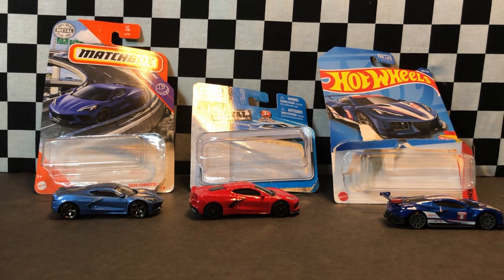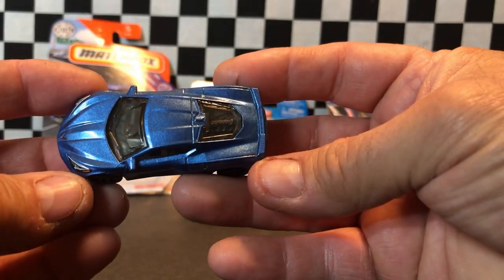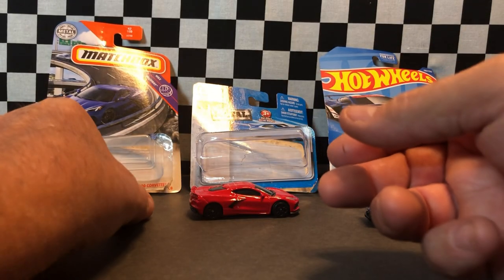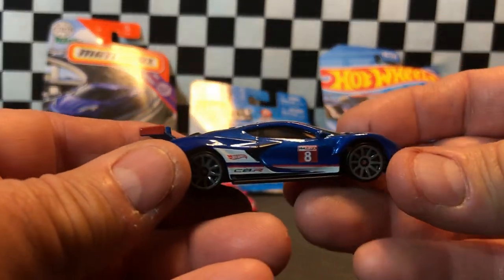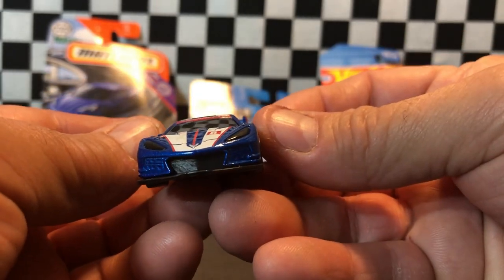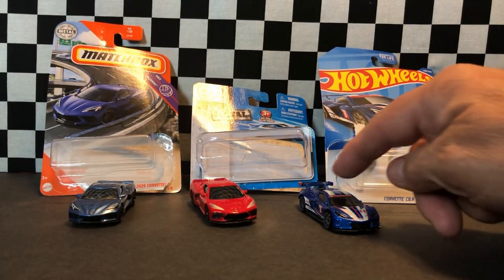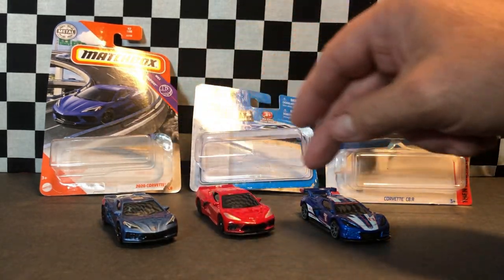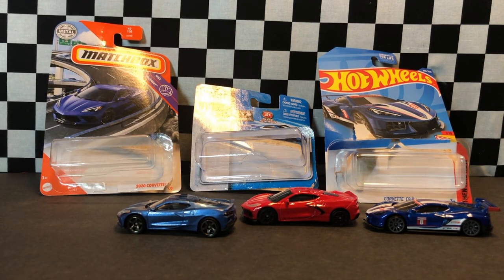OPEN MATCHBOX, FRESH METAL ,HOT WHEELS COMPARISON REVIEW OF THE CORVETTE C8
COMPARISON REVIEW OF THE MATCHBOX, FRESH METAL AND HOT WHEELS CORVETTE C8